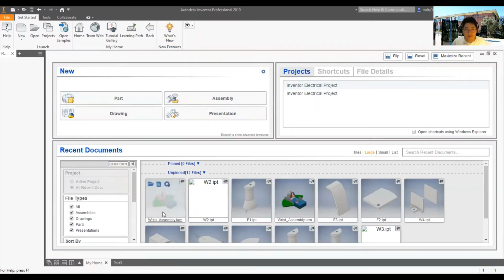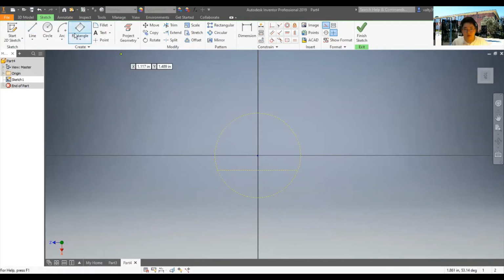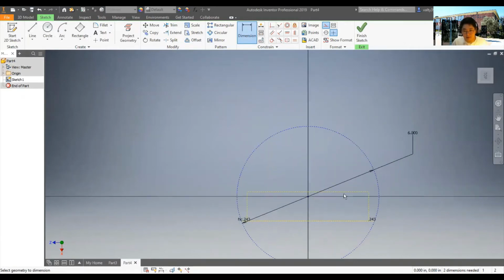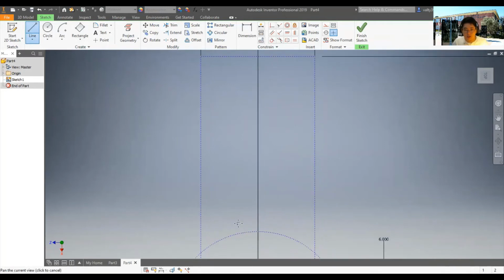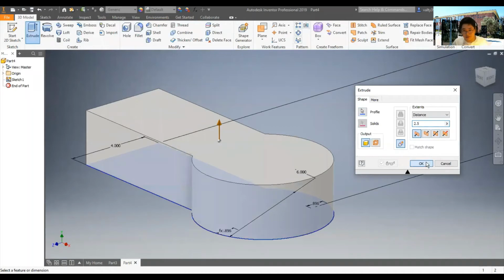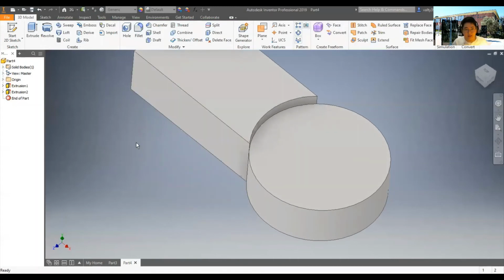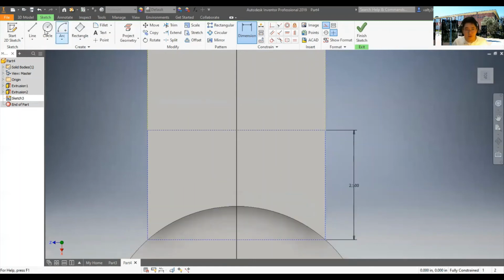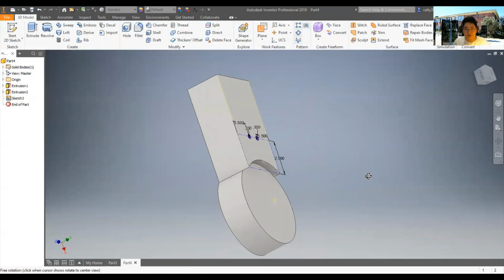SMDC Modeling Tutorials - W3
Servite Medical Device Club (SMDC) - Kyeongmin Kim

SMDC Tutorials - Part W3